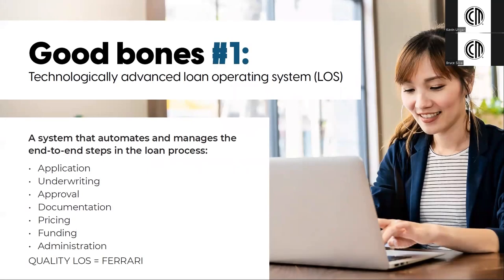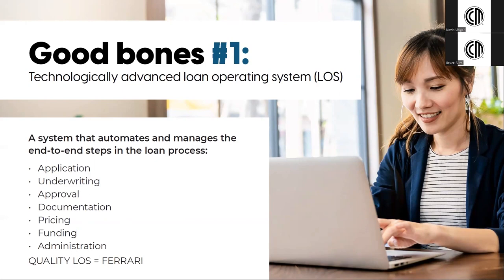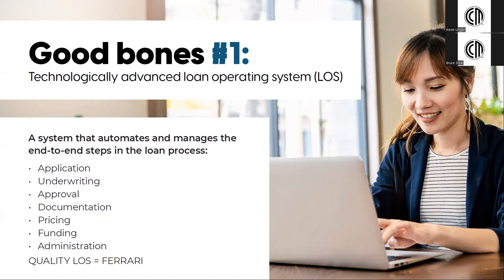Efficiency Unveiled: The Role of Loan Operating Systems in NYC Mortgages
The lender's Loan Operating System (LOS) is the unsung hero. This digital infrastructure of a lender streamlines the mortgageprocess, ensuring accuracy, speed, and transparency. As your dedicated NYCmortgagebanker, I leverage advanced LOS technology to enhance your experience. Partner with me for a seamless mortgage journey that harnesses the power of cutting-edge systems to secure your dream home whether its a coop, condo or 1-4 family home. Ready to explore financing options?

Kevin Ungar
Co-op & Condo Specialist